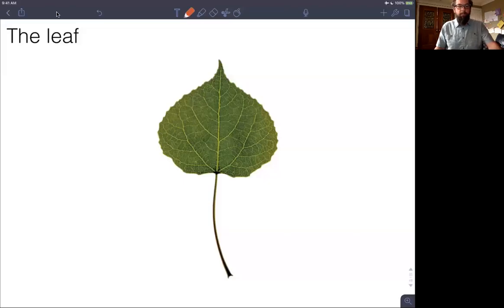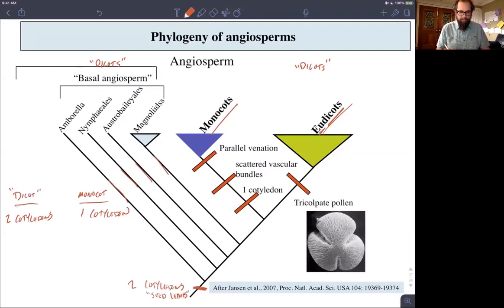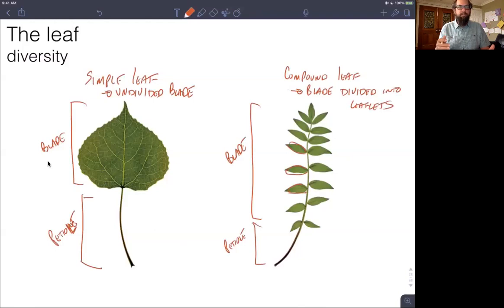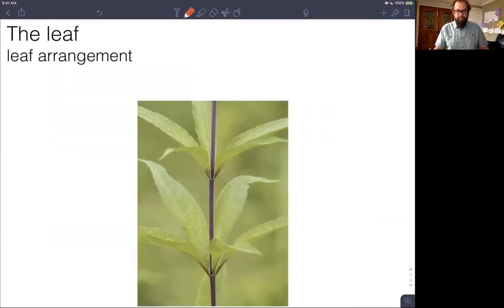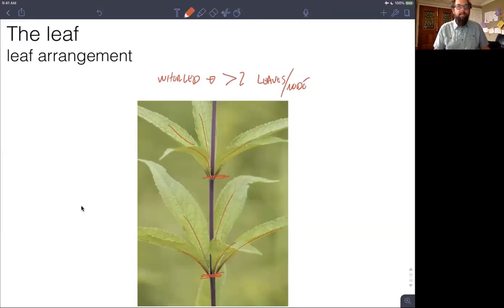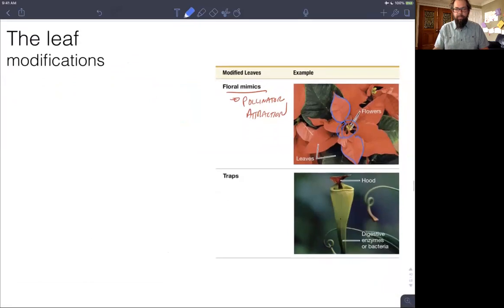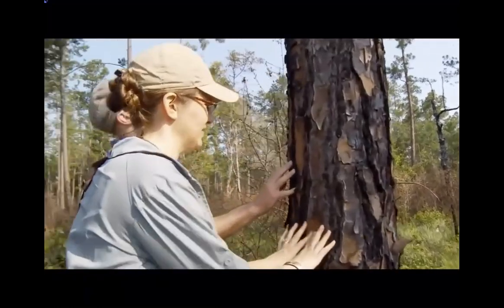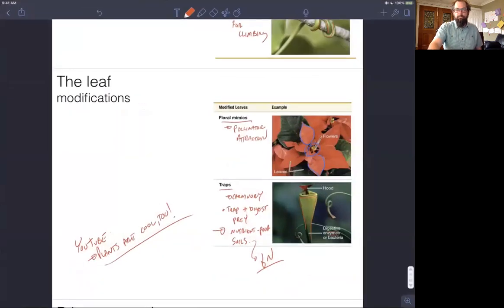Plant Form and Function 03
Plant Form & Function lecture 3. BIOL 213, Week 12. Last 12 minutes of this lecture is watching “Plants are Cool Too, episode 1, Pale Pitcher Plant” -